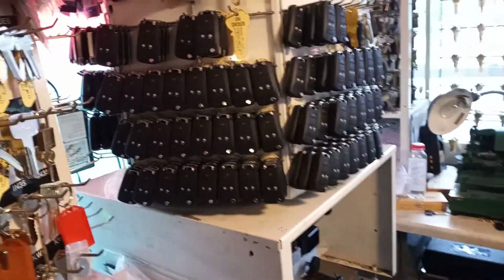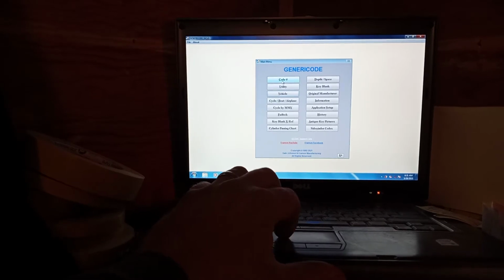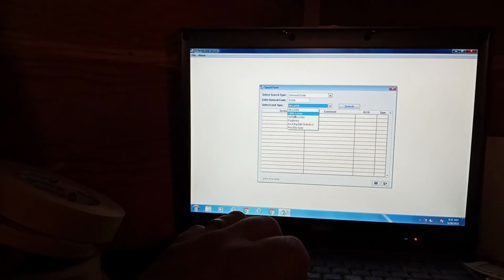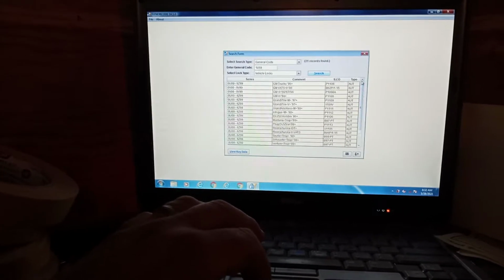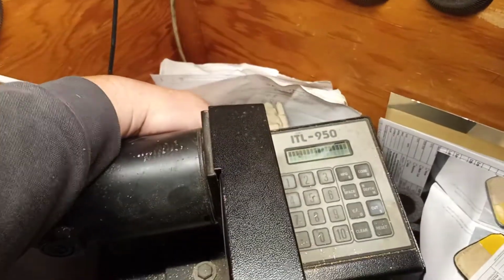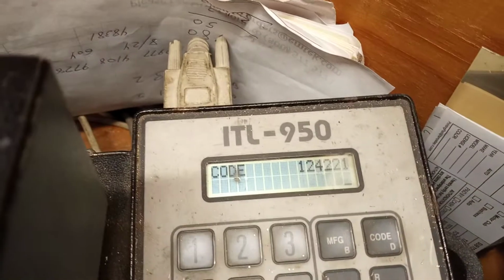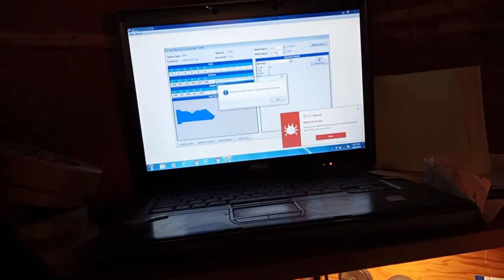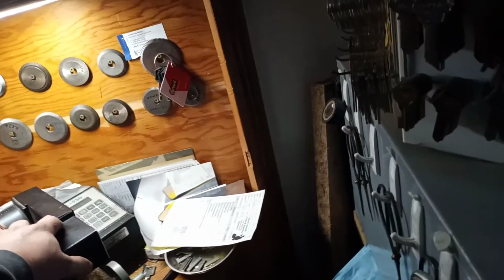what is a key code Steve's locksmith